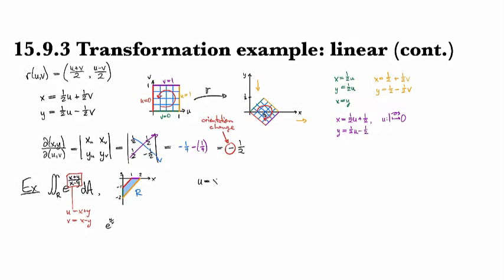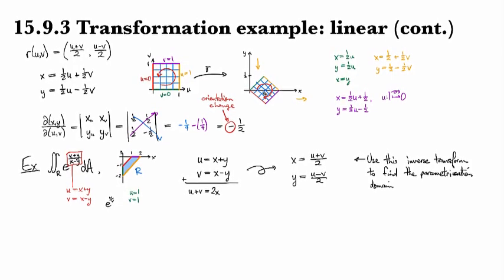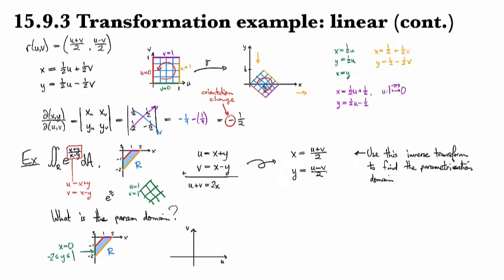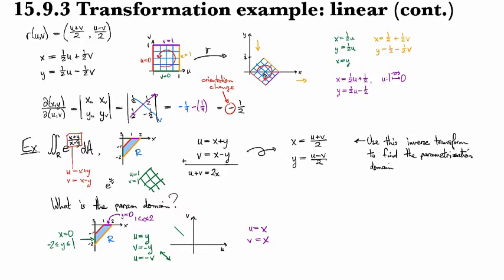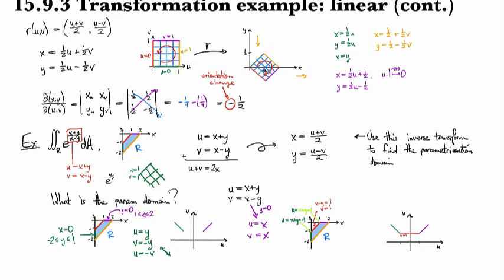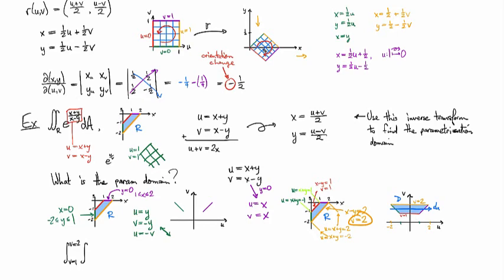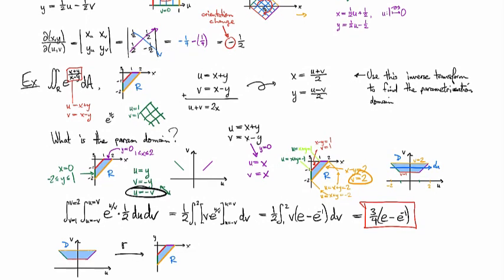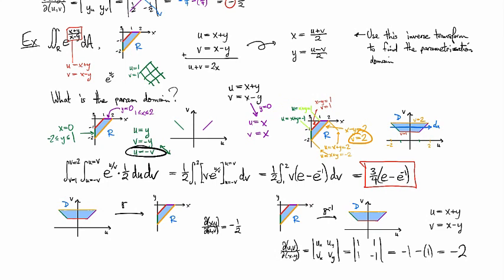15.9.3 Transformation example: linear (cont.)